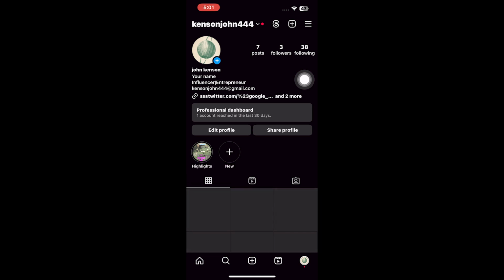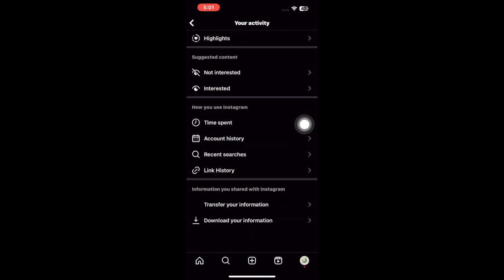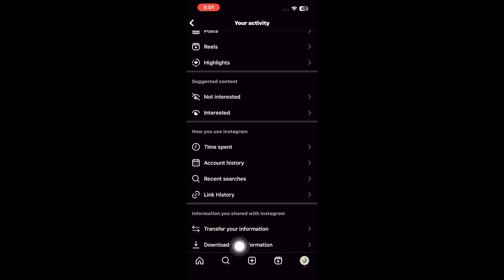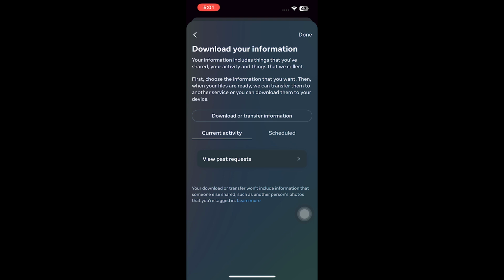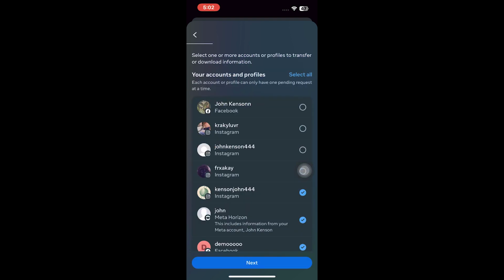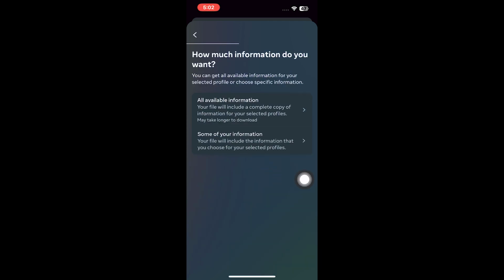HOW TO SEE SENT FOLLOW REQUEST ON INSTAGRAM & HOW TO DELETE INSTAGRAM SENT REQUEST